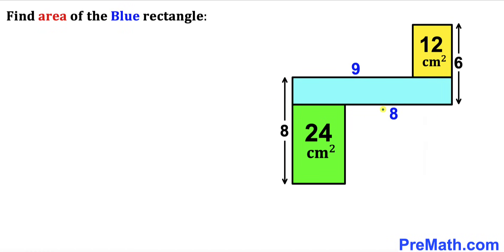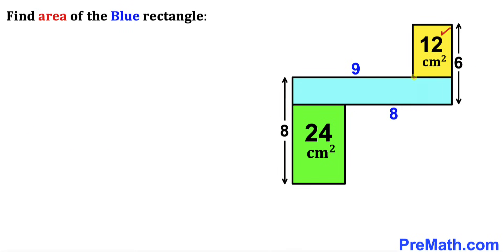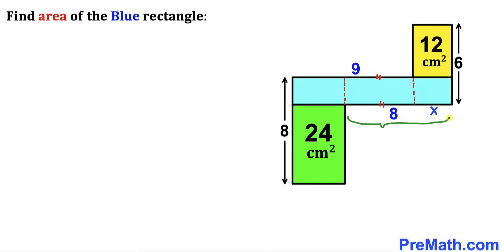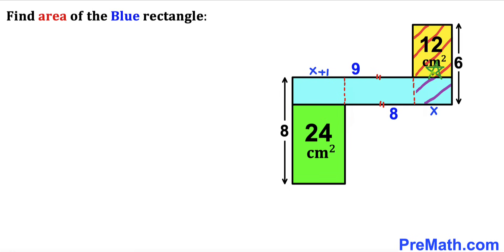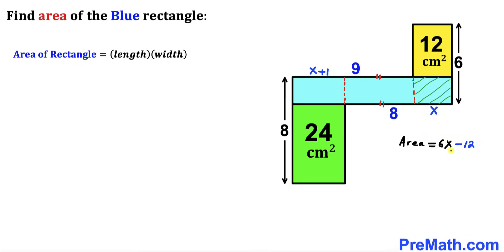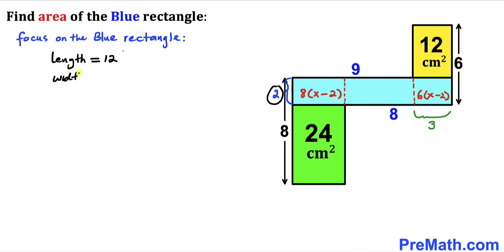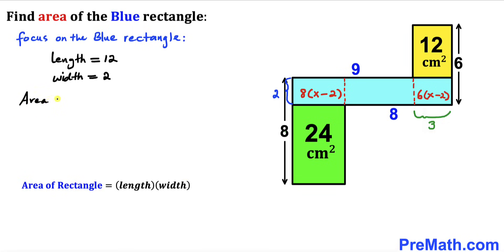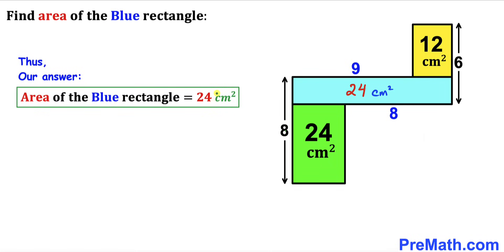Can you solve the Logic Puzzle? | Find area of Blue Rectangle | (Easy explanation)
Learn how to find the area of Blue Rectangle. Important Geometry and algebra skills are also explained: Area of the rectangle formula. Step-by-step tutorial by PreMath.com

blackpenredpen
math olympics
olympiad exam
math olympiada
British Math Olympiad
olympics math
olympics mathematics
Number Theory
mathcounts
math at work
Pre Math
Olympiad Mathematics
Olympiad Question
Find Area of the Blue Shaded Rectangle
Geometry
Geometry math
Geometry skills
Right triangles
imo
Competitive Exams
Competitive Exam
Quadrilateral
Rectangle
Rectangle
Length
Width
Area of the rectangle
coolmath
my maths
mathpapa
mymaths
cymath
sumdog
multiplication
ixl math
deltamath
reflex math
math genie
math way